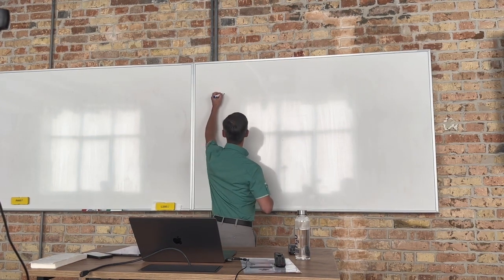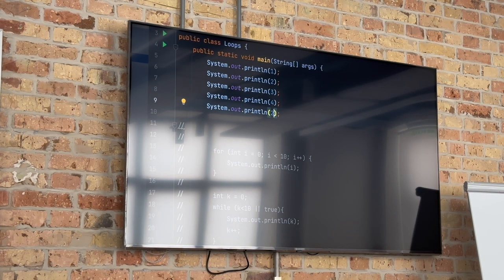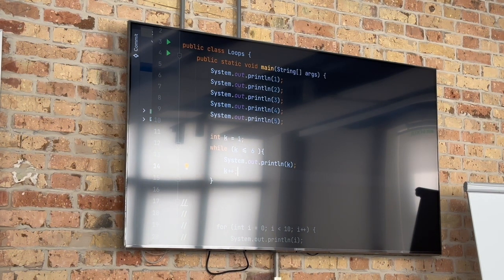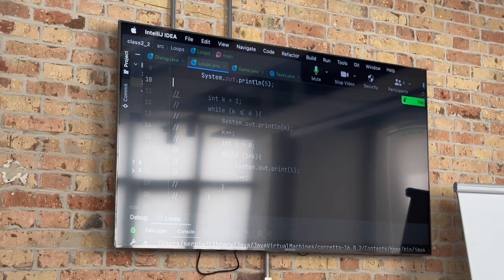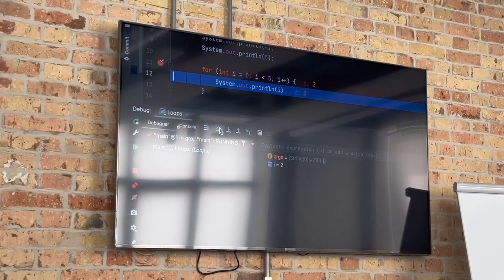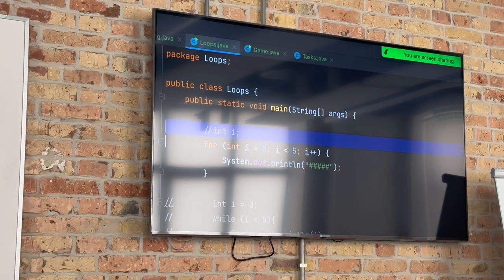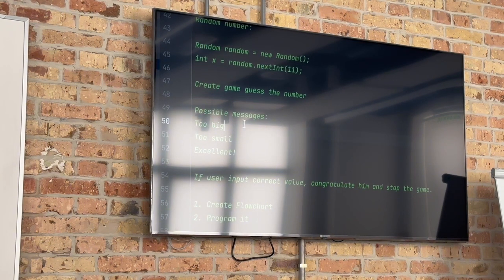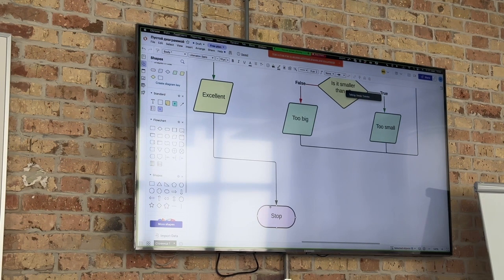Lecture 4. Loops / for / while | Java Fundamentals